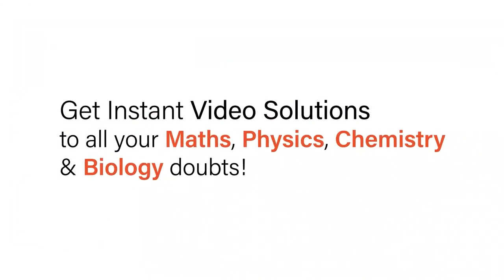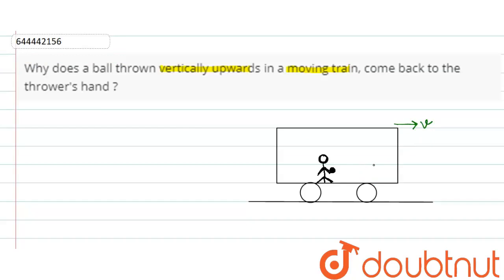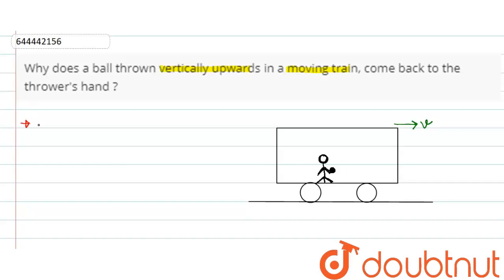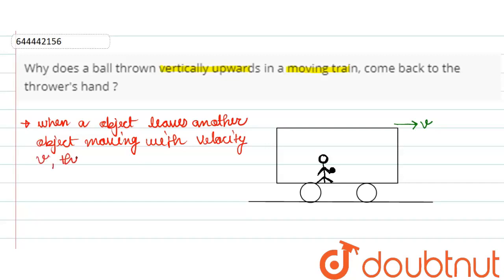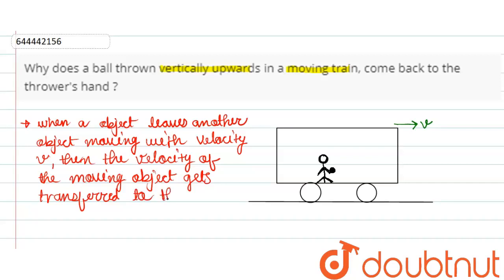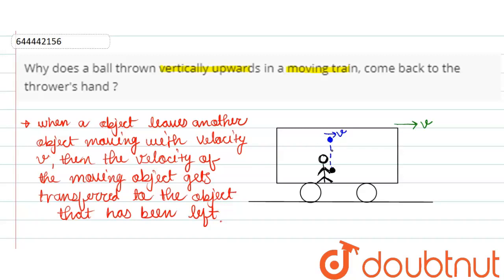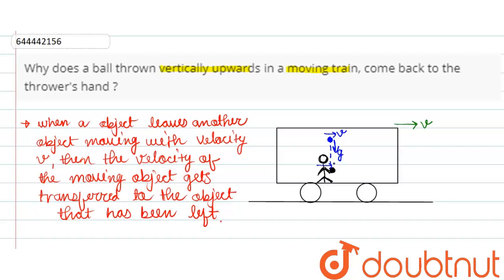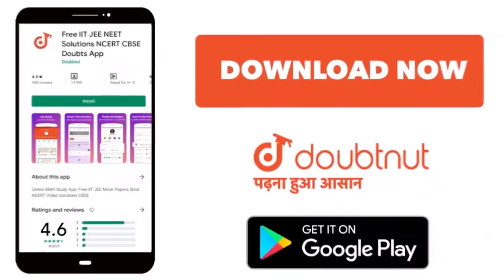Why does a ball thrown vertically upwards in a moving train, come back to the thrower\'s hand ? ...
Class: 9
Subject: PHYSICS
Chapter: LAWS OF MOTION
Board:ICSE

👉 Have Any Query? Ask Us.